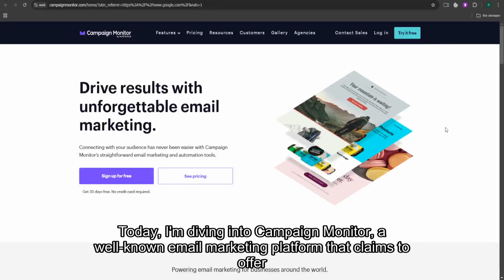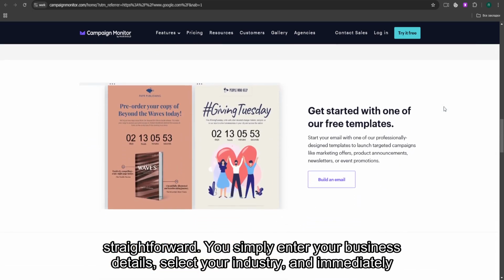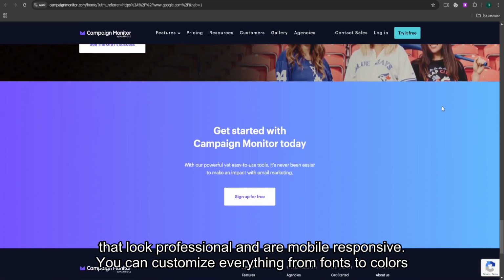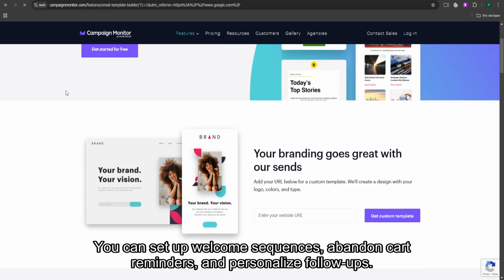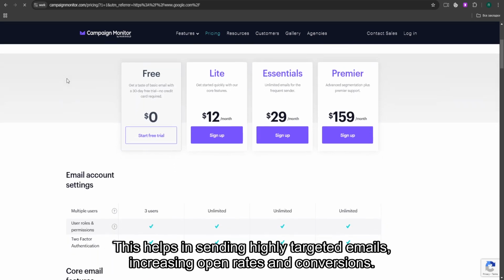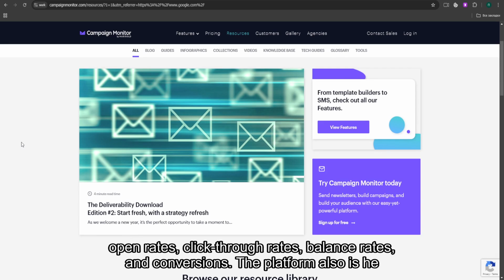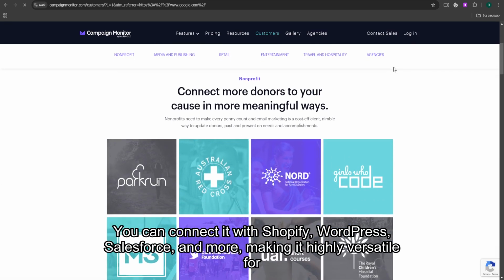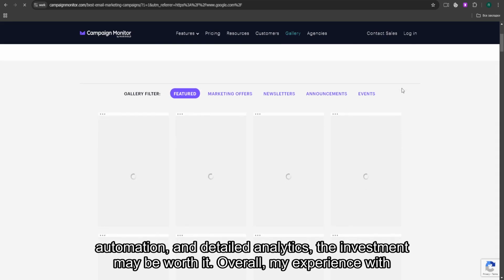Campaign Monitor Honest Review: Best Email Marketing Tool? My Experience & Full Walkthrough!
In this video, I take an in-depth look at Campaign Monitor, one of the top email marketing platforms for businesses and creators. I’ll explore its features, ease of use, automation tools, and pricing. If you’re looking for a reliable email marketing service, this review will help you decide if Campaign Monitor is the right choice. Watch till the end to see my honest experience and insights.